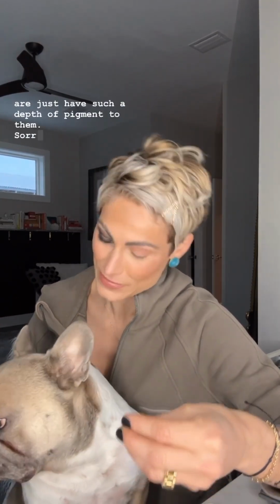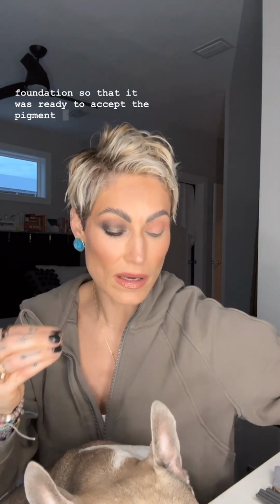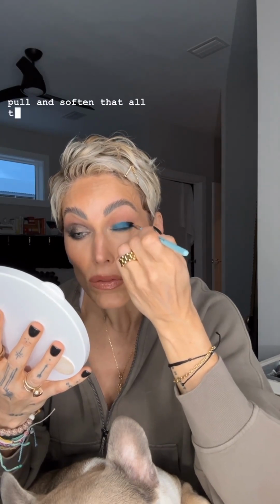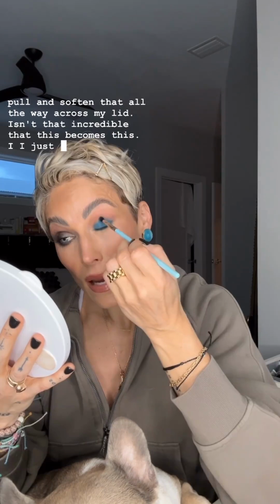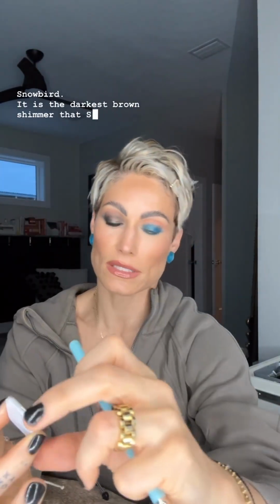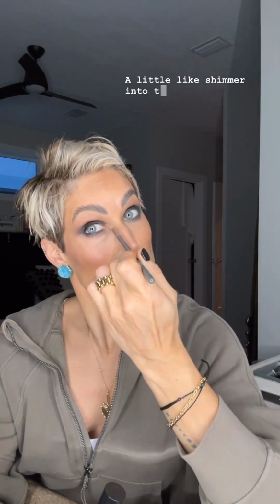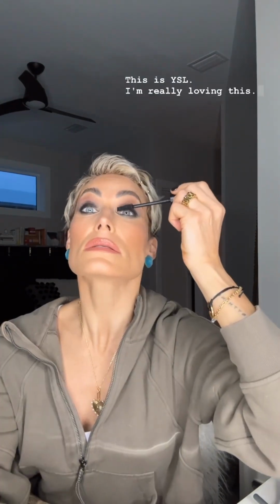Big trick for getting deep pigments in your eyeshadow looks! Comment 📲 GLOW ✨for your FREE custom ma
Big trick for getting deep pigments in your eyeshadow looks! Comment 📲 GLOW ✨for your FREE custom match with this incredible one compact makeup system!

All colors listed are @seintofficial unless tagged otherwise

1️⃣ Prep
@elemis Pro Collagen Rose Micro Serum
@renskincare Brightening Dark Circle Eye Cream

2️⃣ Brows
Brow Freeze - @anastasiabeverlyhills
Pencil - Medium @refy

3️⃣ Face
Highlights - Athens / Hazel
Bronzer - Fiji
Contour - Indigo
Cheeks - Royal
Illuminator - Starlet

4️⃣ Lips
Liner - Iconic Nude @charlottetilbury
Lips - Royal
Gloss - City Lips Plumping Gloss - Clear @citybeautyofficial

5️⃣ Eyes
Crayon Base - Aqua Resist Smoky Shadow Liner - Lagoon @makeupforever Claire / Snowbird / Hot Chocolate / Angels Landing
Liner - Outer Space @milkmakeup
Mascara - Lash Clash Mascara @yslbeauty

6️⃣ Set
Matte Setting Spray @milkmakeup
Translucent Setting Powder @lauramercier